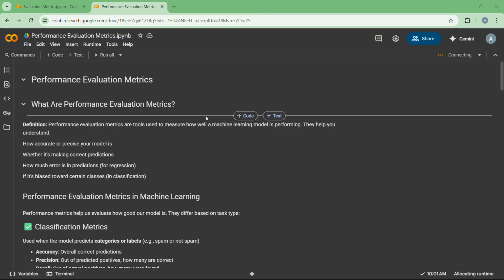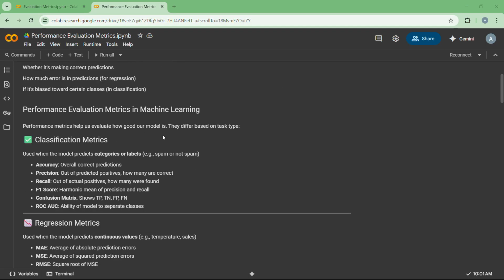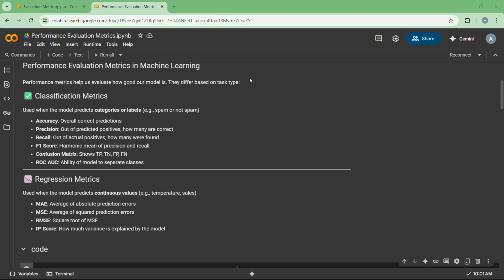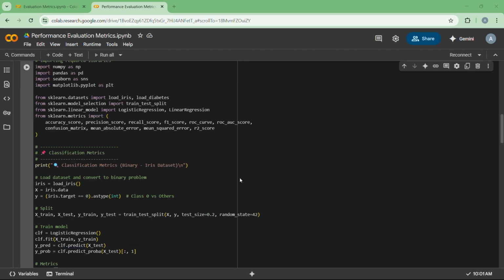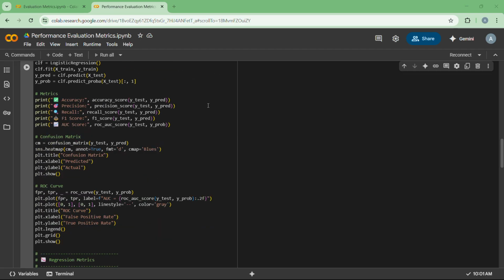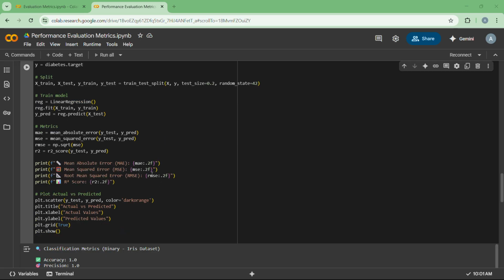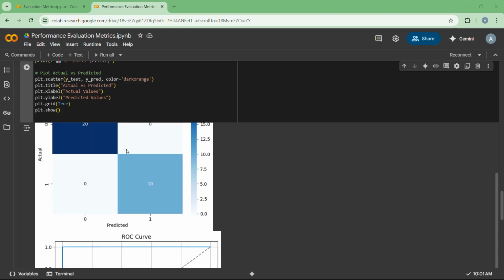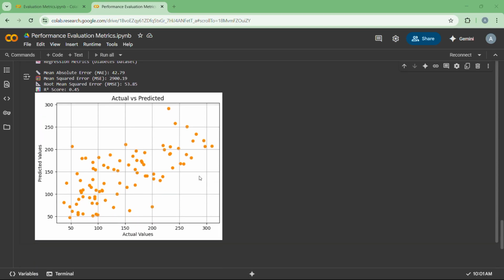18. PERFORMACE EVALUATION METRICS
Performance evaluation metrics in machine learning assess how well a model performs on given tasks. They provide quantitative measures to compare models and improve them. For classification, metrics include accuracy, precision, recall, and F1-score, while for regression, common ones are mean squared error (MSE), mean absolute error (MAE), and R² score. The right metric ensures meaningful insights and better decision-making.

📂 Resources:
🔗 Colab Notebook:

Open Notebook